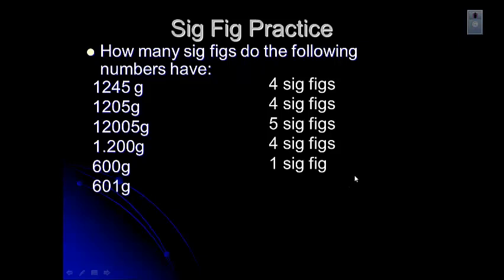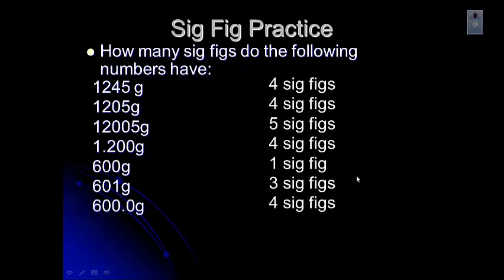Unit 1 - Significant Figures